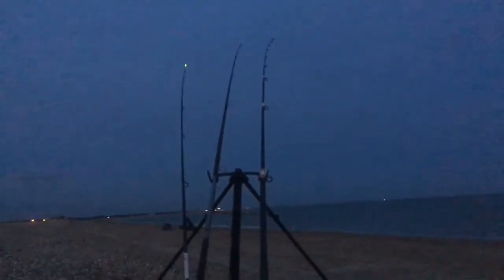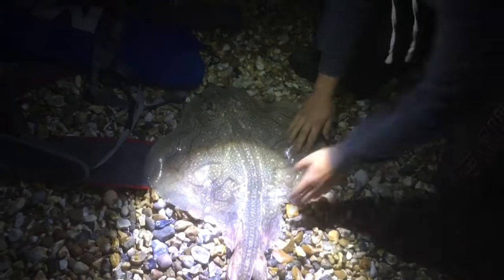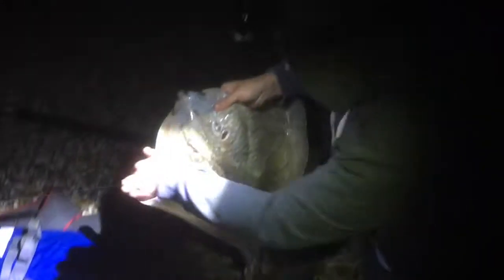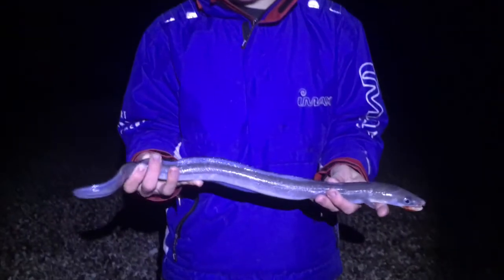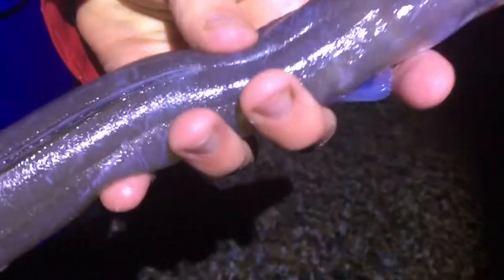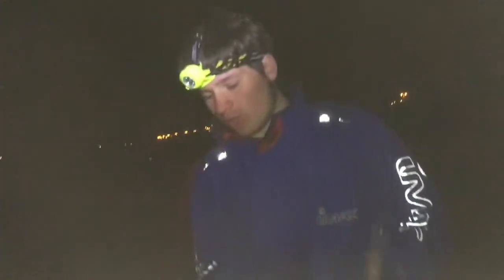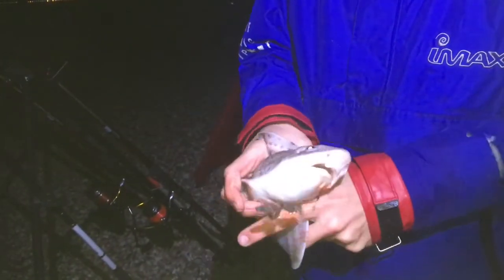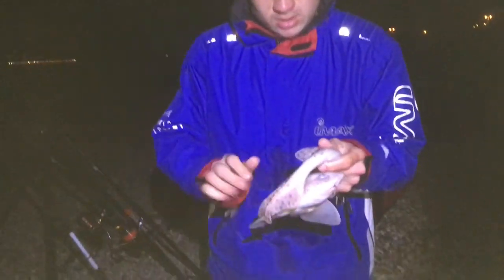Beach fishing| DOUBLE FIGURE RAY! plus two personal best rays